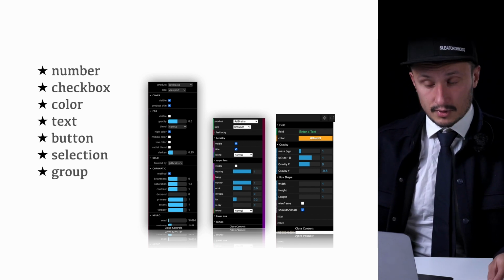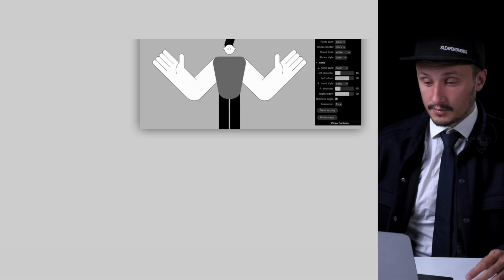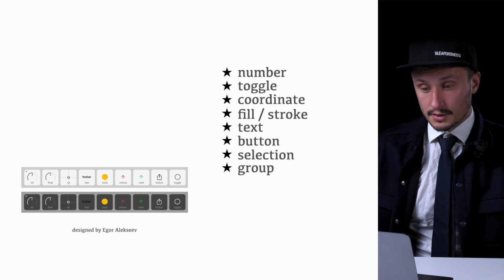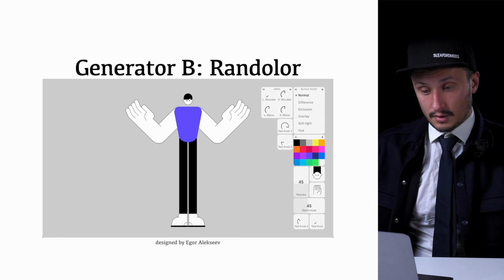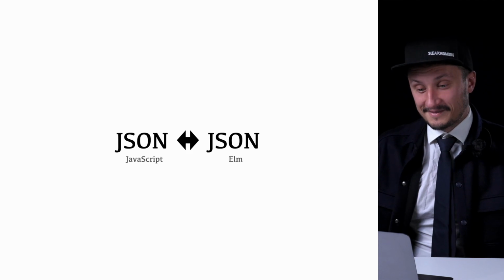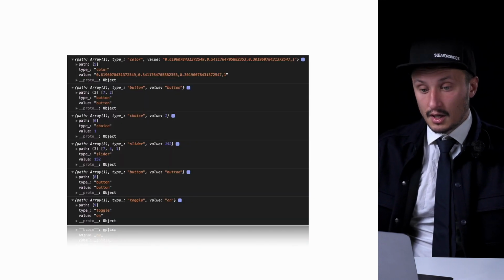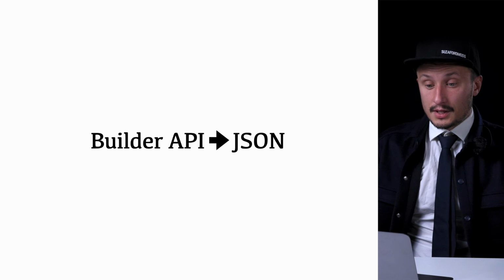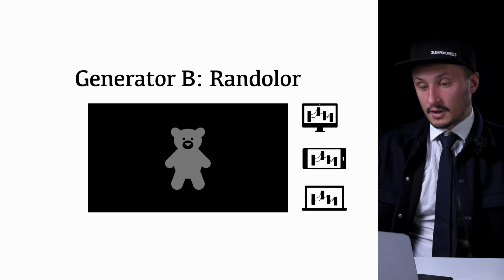Minimalist UI for Generative by Anton Kotenko